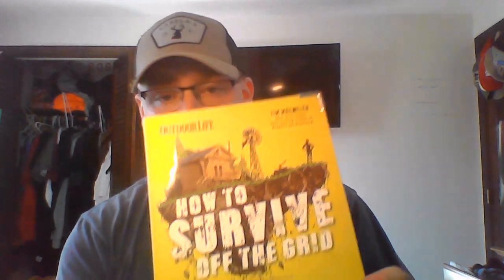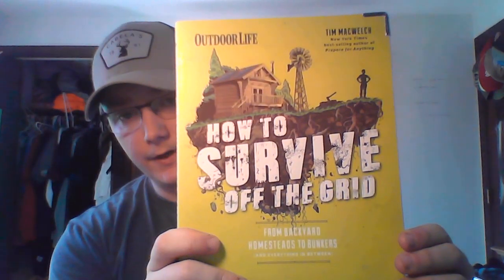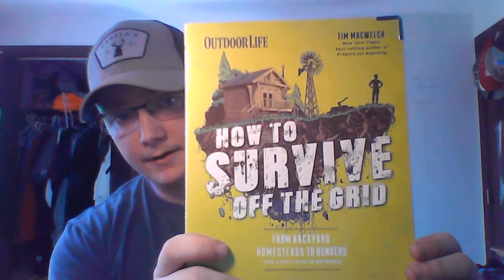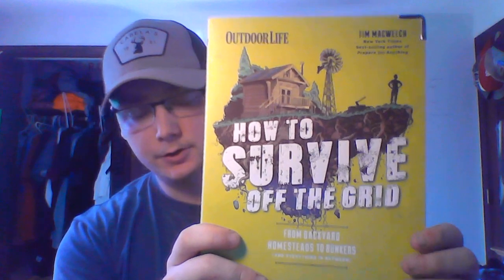How To Survive: Preface and Introduction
In this video we will be going over the book this miniseries is based off of, which is "How To Survive Off The Grid" by Tim MacWelsh.